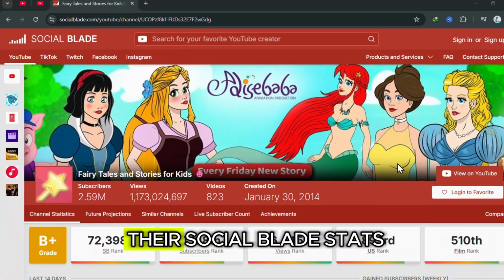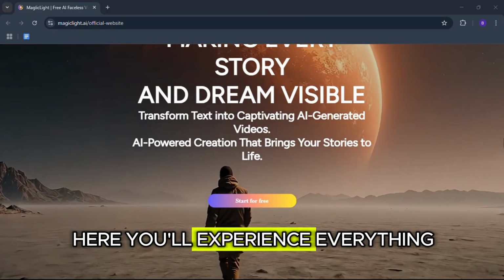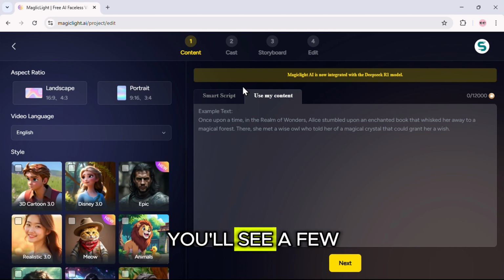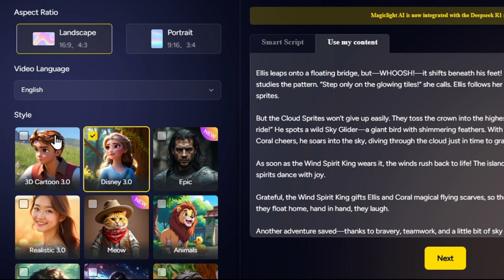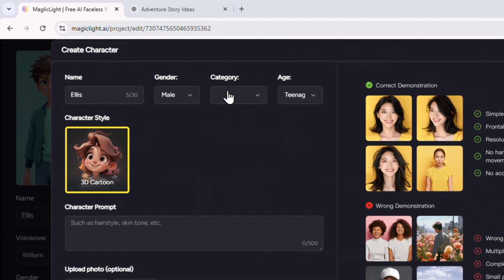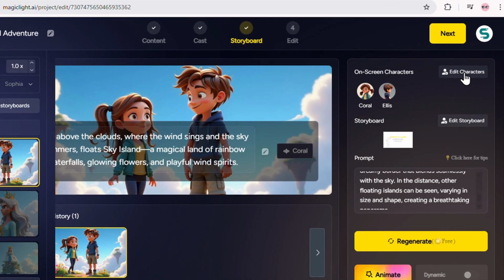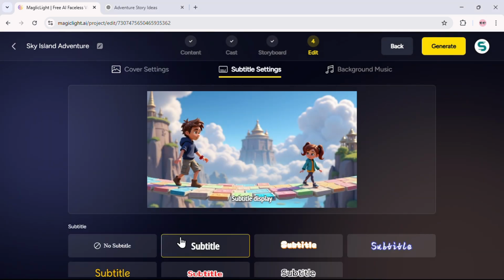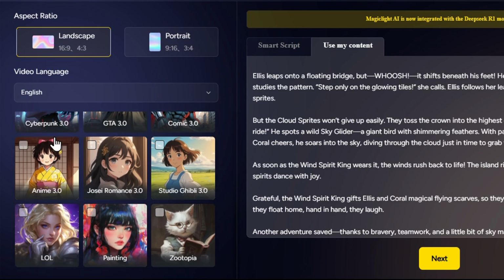How To Create a 30-Minute Long AI Video with This AI Video Generator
🔹 How To Create a 30-Minute Long AI Video with This AI Video Generator – You Will Learn Today in this video! If you’ve been searching for the best AI video generator to create long, high-quality videos with AI consistent characters, this is it. Whether you need an AI video generator free, a free text-to-video AI generator, or a powerful tool like MagicLight AI, this tutorial will show you exactly how.

In this video, I’ll walk you through MagicLight AI, one of the best AI video generators for producing 30-minute AI videos with consistent character AI. You’ll see how to:

✅ Use MagicLight AI to generate videos effortlessly
✅ Create AI videos with smart scripts or your own text
✅ Customize video styles and AI consistent characters
✅ Edit scenes, animations, and transitions
✅ Finalize and publish a high-quality AI video

Plus, I’ll cover MagicLight AI’s benefits and pricing, so you know exactly what to expect. Whether you’re using Runway ML or Hailuo AI, this could be the best AI video generator free for your projects!

🚀 Don’t miss out—watch now and start creating stunning AI videos in minutes!